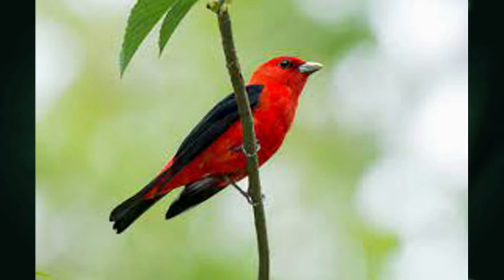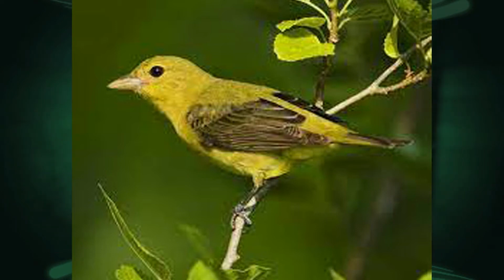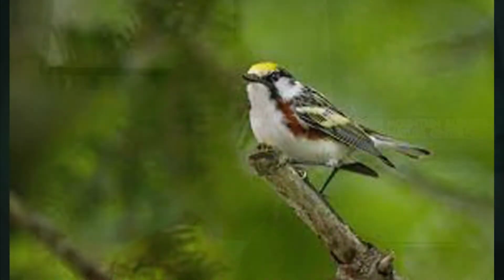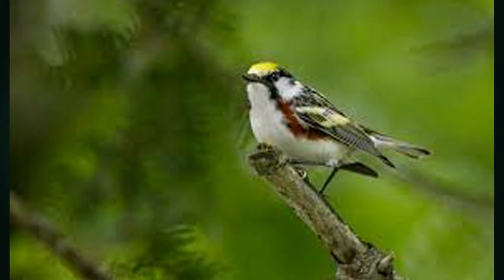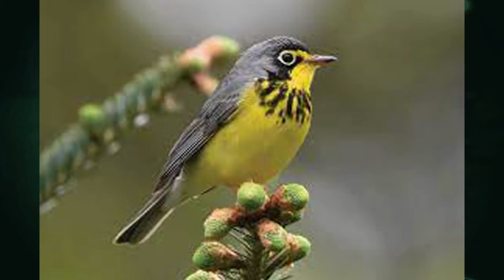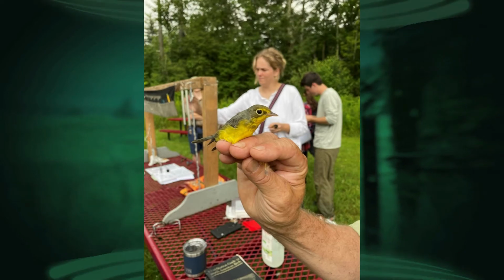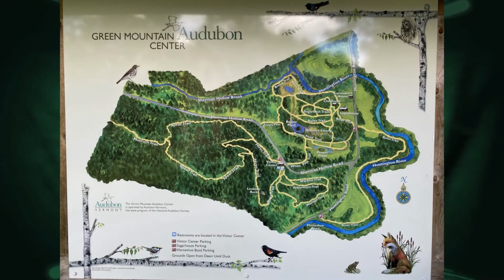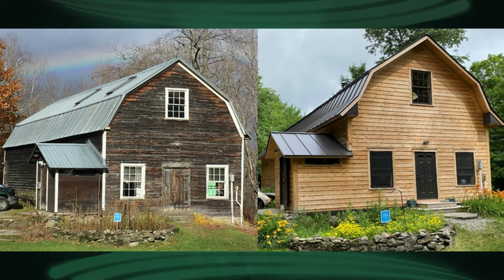09/22/21 Bird Notes on 'Across The Fence'